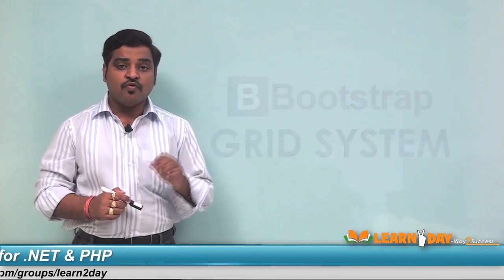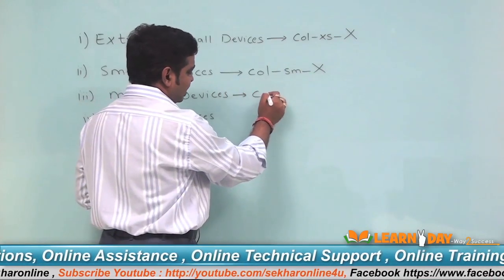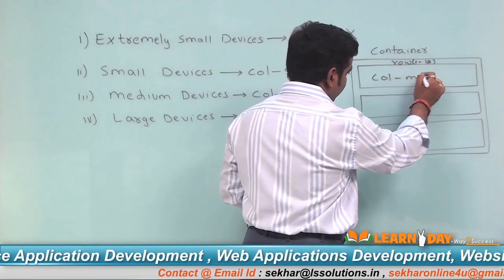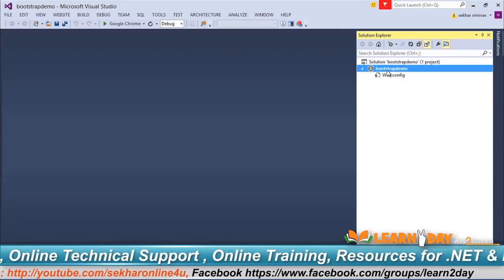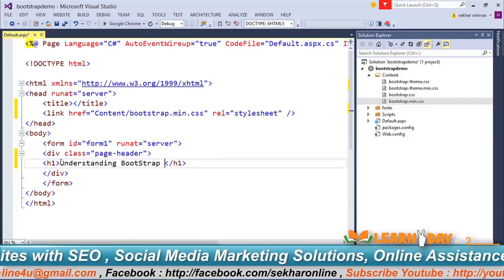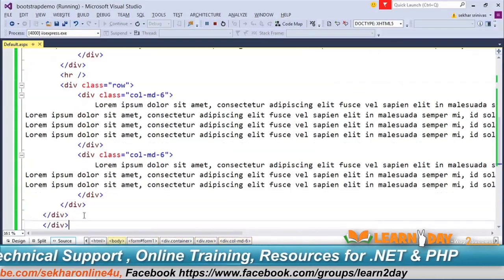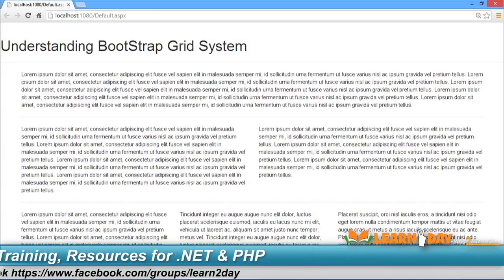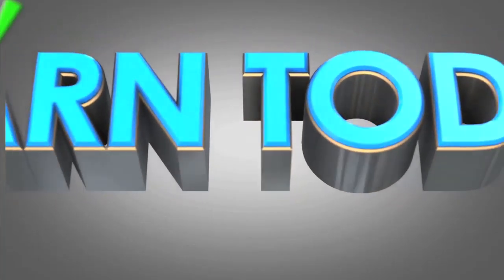Understanding Bootstrap 3 Grid System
Hi Friends
This is the first video on the series for understanding BootStrap 3. In this video i will be explaining about How BootStrap 3 Grid System Works. The Complete Video Series Of ADO.NET With Examples

check out for the other video series :
Part 1 :" Understanding Bootstrap 3 Grid System"
Part 2 :" Understanding BootStrap 3 Tables"
Part 3 : "Understanding BootStrap 3 Navbar"
Part 4 : "Using BootStrap 3 Carousel "
Part 5 : "Using BootStrap 3 ScrollSpy"
Part 6 : "Developing Professional WebSite using BootStrap 3 within 15mins."